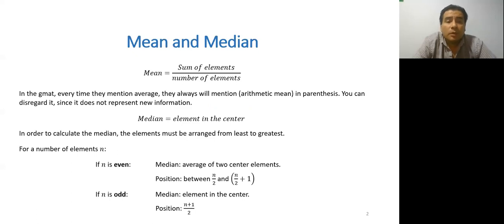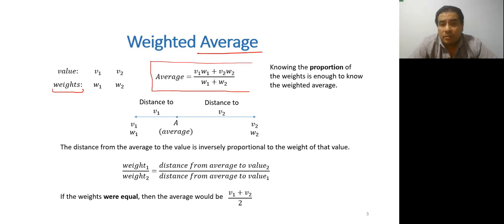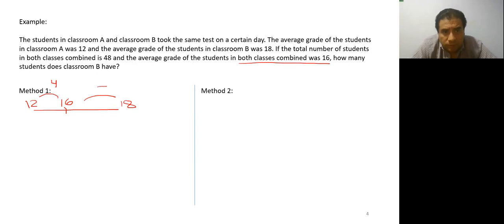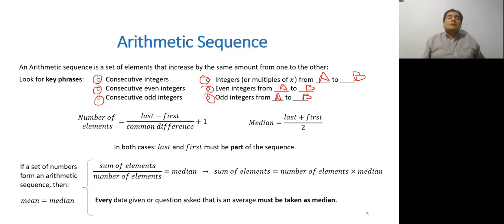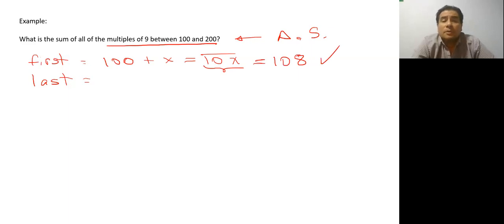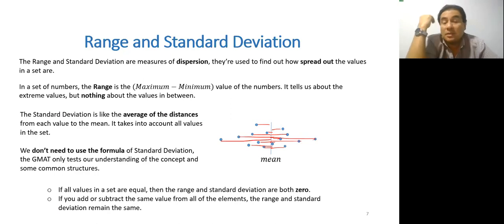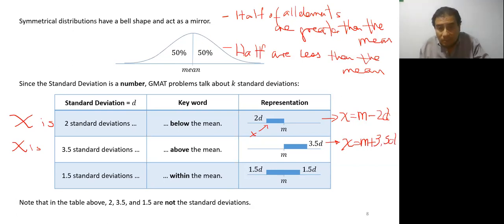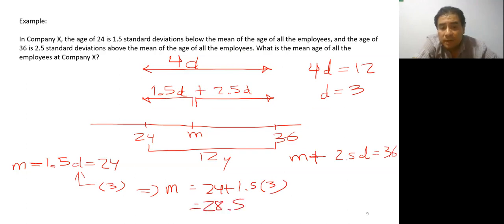GMAT Quant - Arithmetic - Lesson 04 - Statistics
In this video I discuss basic statistics concepts such as the Mean, Median, Weighted Average,   and Standard Deviation.     A special approach at Arithmetic Sequences as sets with a special property regarding the mean and median.

00:00 Introduction
00:46 Arithmetic Mean and Median
03:24 Weighted Average
09:59 Arithmetic Sequences
16:12 Range and Standard Deviation

Thanks for caring to contribute! .

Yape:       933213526